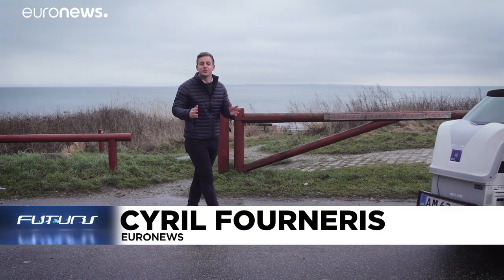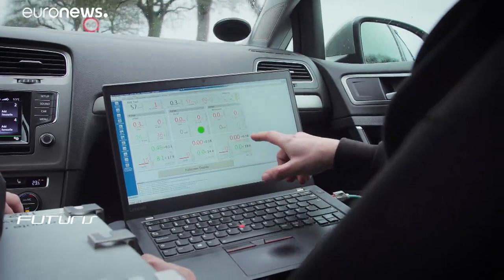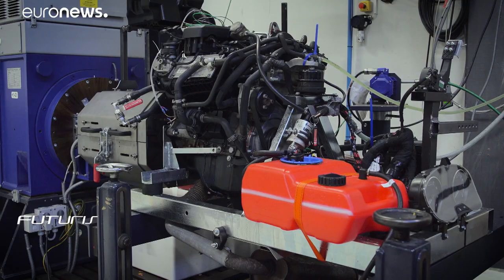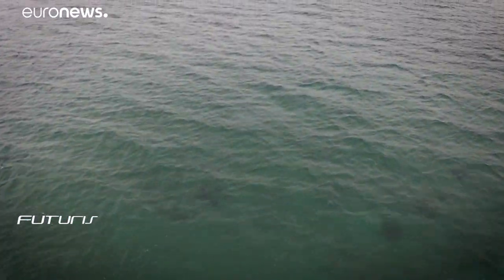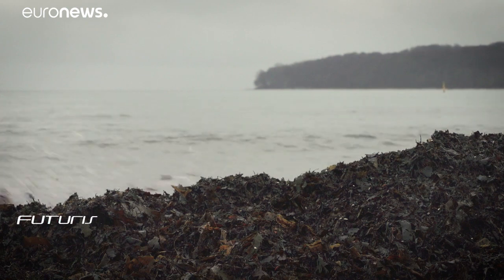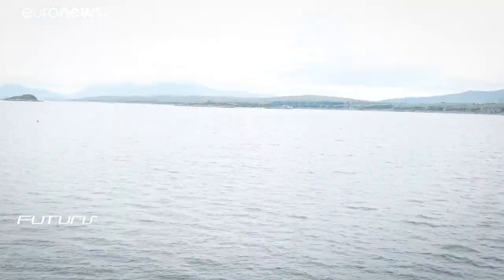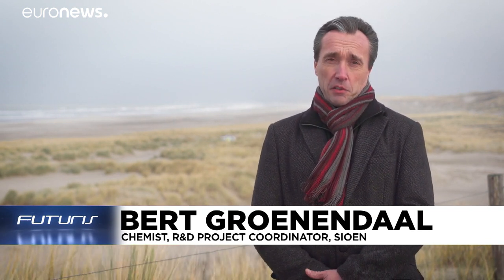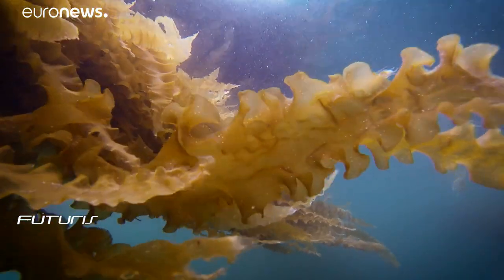Could seaweed be the fuel of the future?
Researchers in the Netherlands and Denmark are testing the performance and the financial viability of this next-generation of biofuel.…